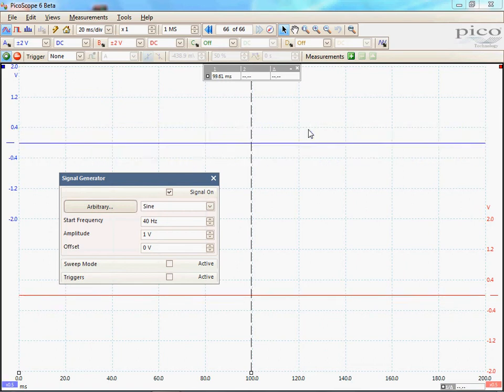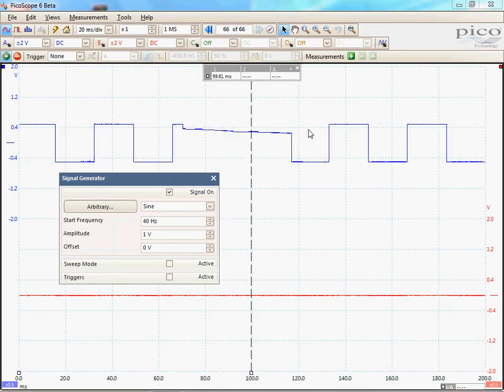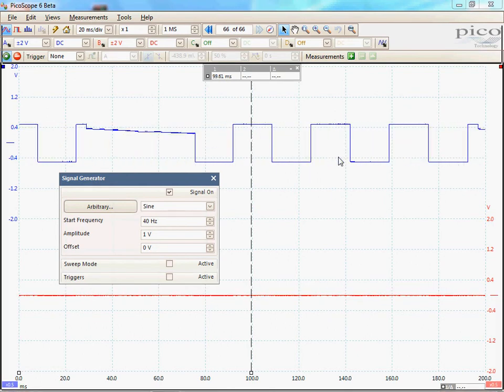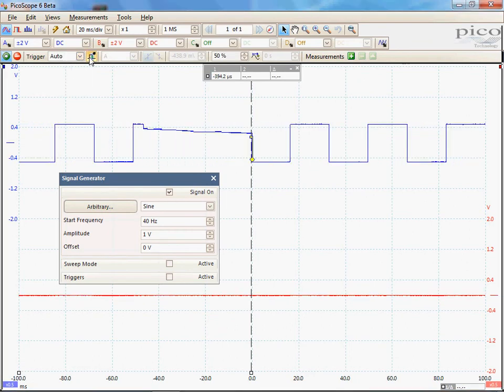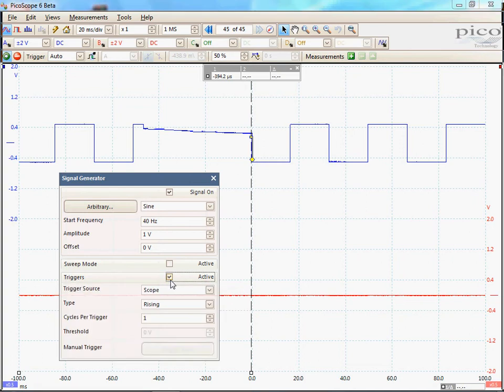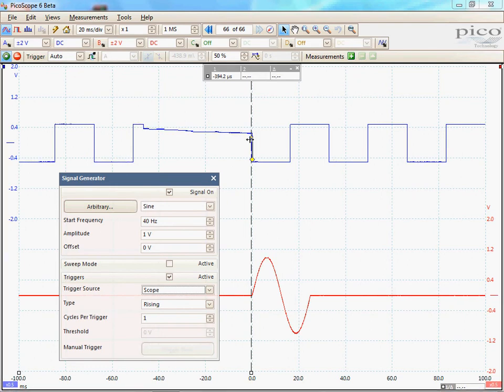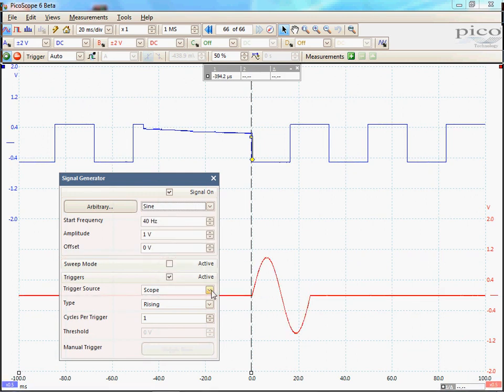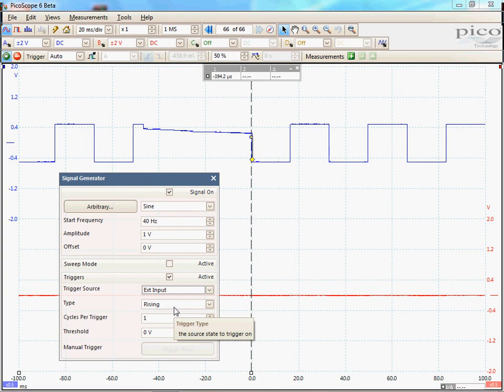PicoScope 6 new features - Signal Generator trigger (part D) - September 2014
PicoScope 6 new features